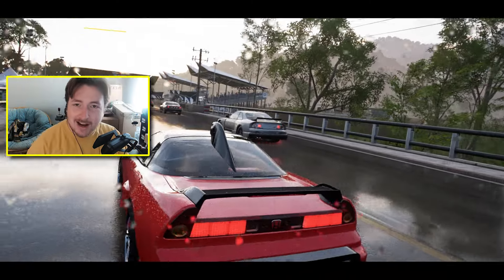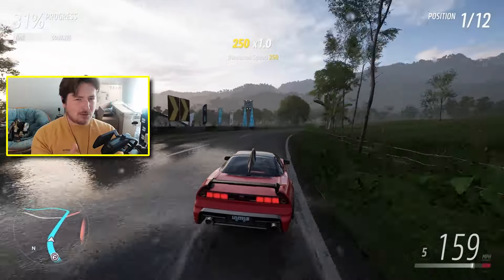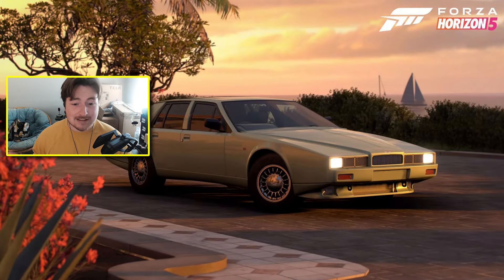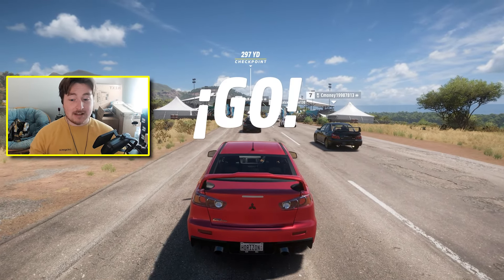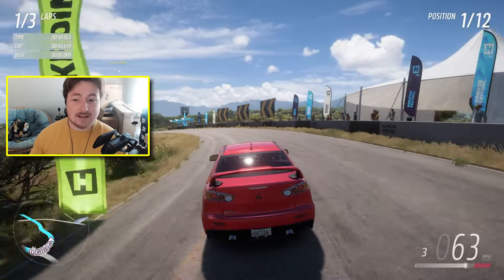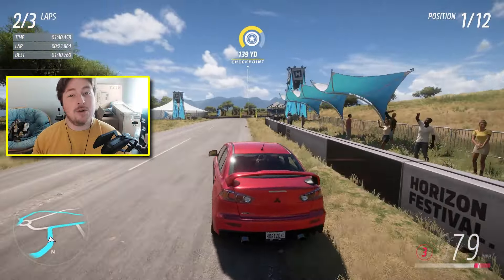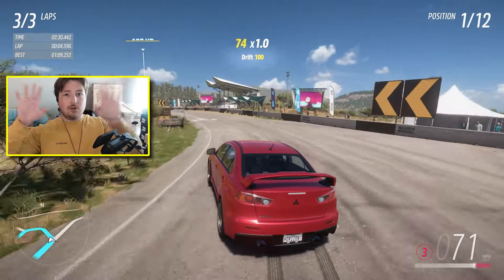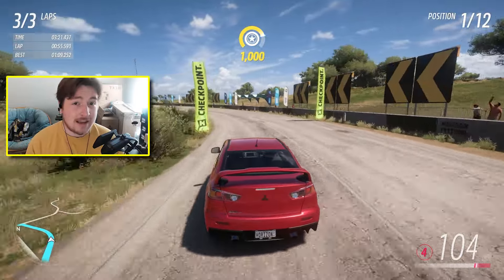Forza Horizon 5's BIGGEST Update Ever is Here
If you enjoyed this video let me know with a sub or thumbs up!

Evergreen